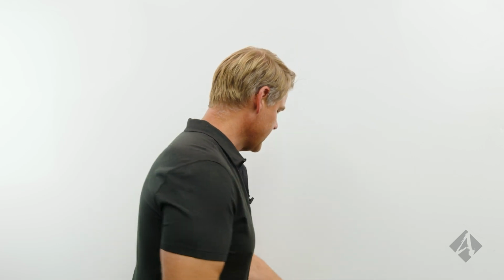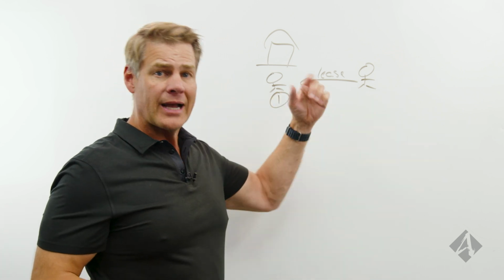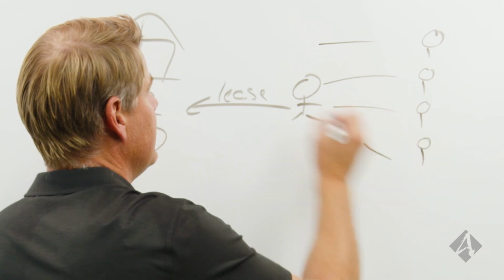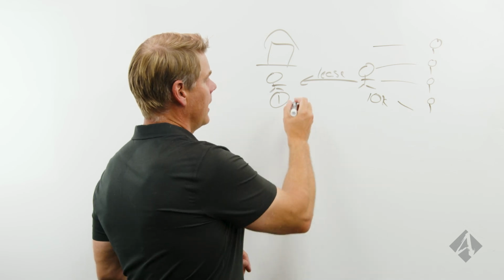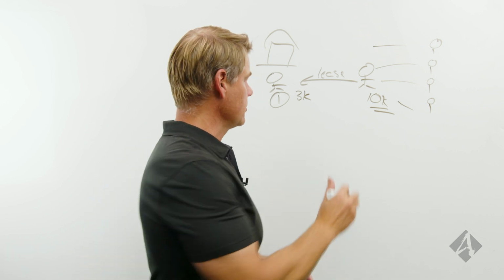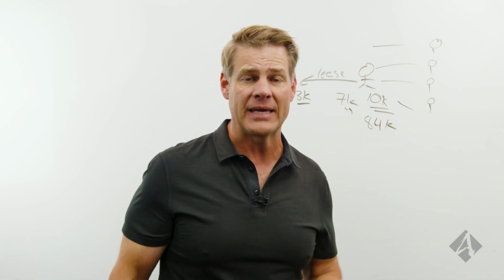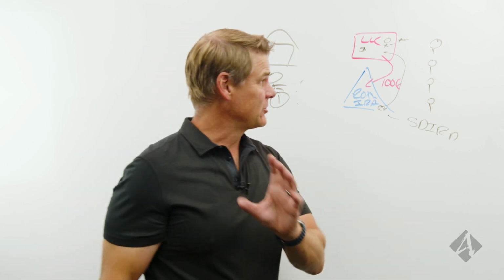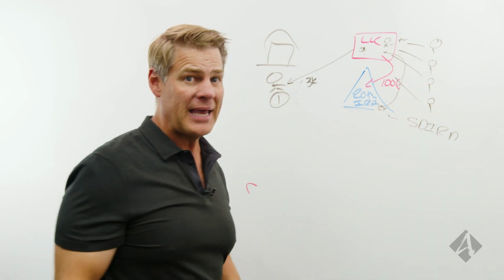Tax-Free Income With Short-Term Rental Arbitrage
How can you earn tax-free income from your short-term rentals? In this video, we'll discuss a tax-free income strategy for short-term rental arbitrage.

Claim Your FREE 45-minute Investment Strategy Session to receive business planning tips and asset protection.

Clint Coons, Esq. is back with more real estate knowledge, insight, and wisdom to share with the masses. What others would charge you for, Clint is here to give it to you for free here on the channel.

“Okay, so short-term rental arbitrage, what is it that people have been talking about.” 0:14

Is it a scam? Does it really work? Is it legal?

Short-term arbitrage is a real strategy that you can use to earn a tax-free income on your real estate investment properties. So let’s dive in and take a look at how this works.

Prepare for a whole new world of information that you can use to make some serious cash on your real estate investments.

Show Notes:
0:00 Intro
1:45 Example of an STR
2:05 The short-term rental tax loophole
5:35 Tax-free income

Learn about Real Estate & Asset Protection from Clint Coons, Esq, and Toby Mathis, Esq. at our next all-day free Livestream 9 am to 4 pm PT. on Saturdays. Our attorneys and specialists will answer ALL questions: 👉 Save Your Seat

Download your free copy of Un-Tax Yourself eBook and discover the secret to real estate wealth is in the tax deductions.